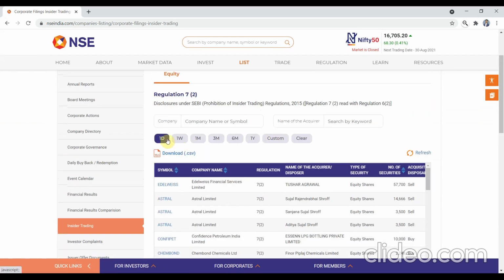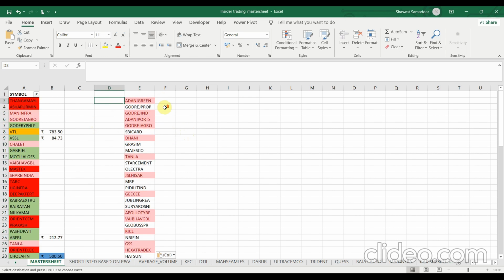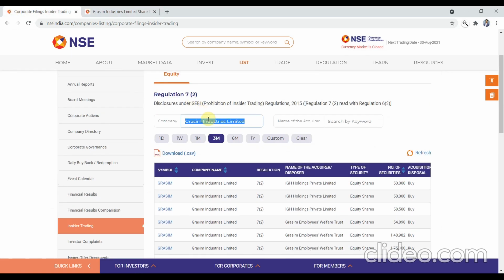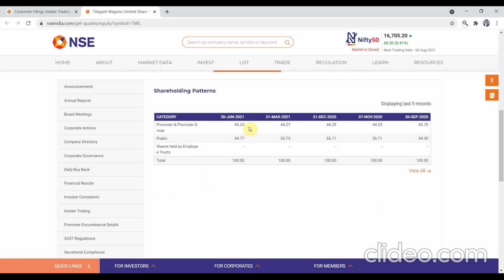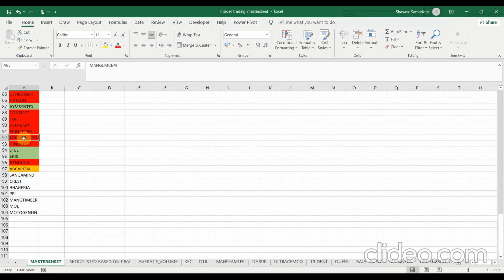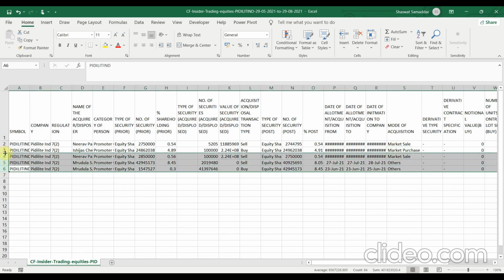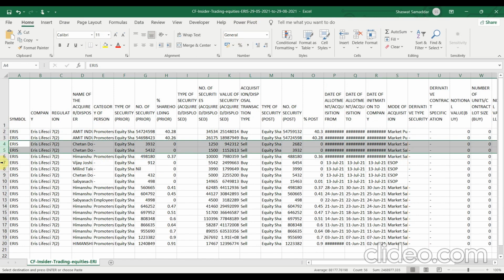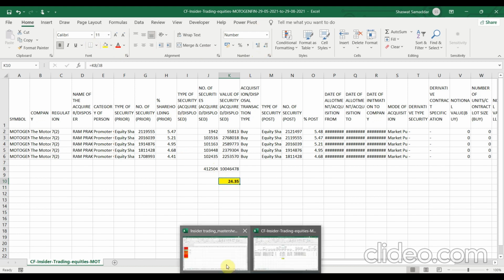NSE LATEST INSIDER DATA ANALYSIS!! (29-08-21)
In this video, I have talked about the insider trading report of the 29th of August and found out that in which stocks promoters &groups have been increasing their stakes.